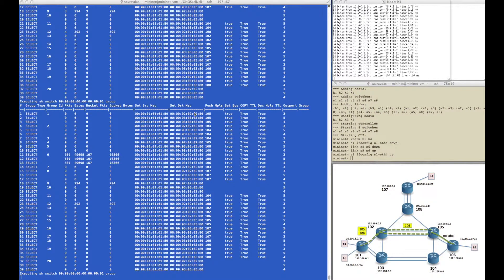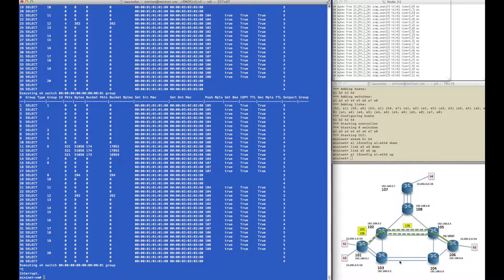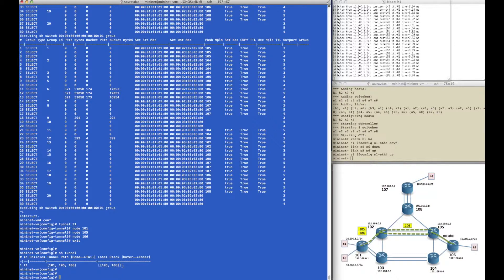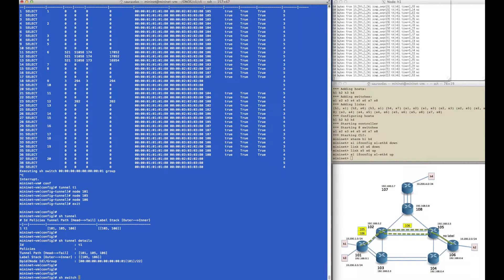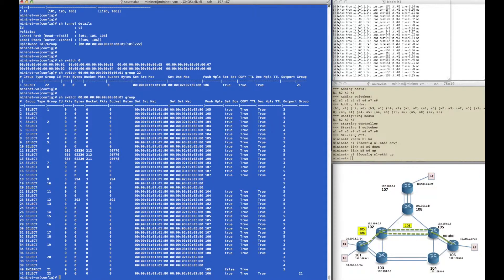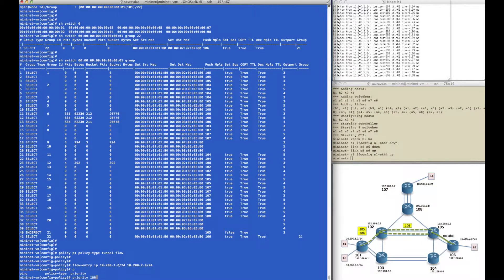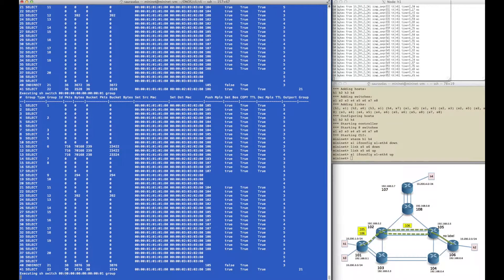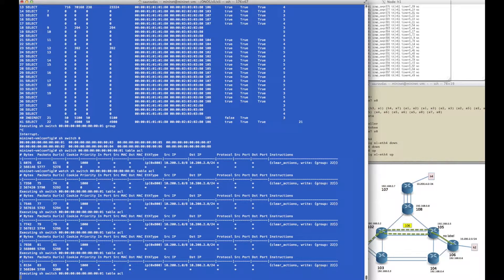Part 4: Creating Segment Routed Tunnels and Applying Policies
In the fourth part of this SR demo, we show how the network operator can create loose-hop SR tunnels, and then apply policies that direct specific traffic flows into those tunnels, thereby overriding the default routing behavior.